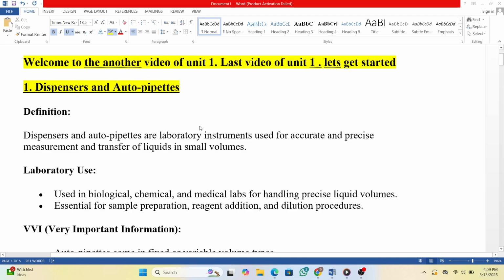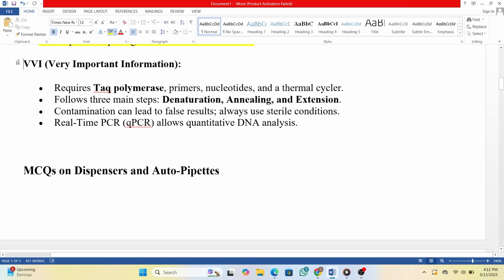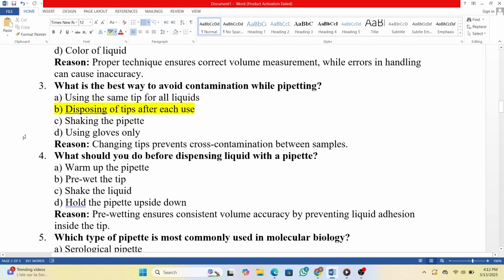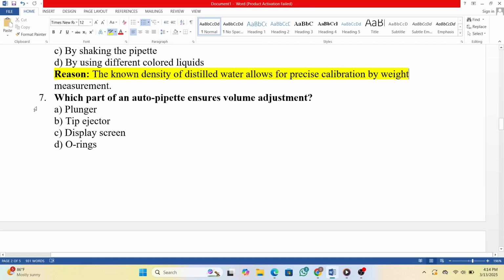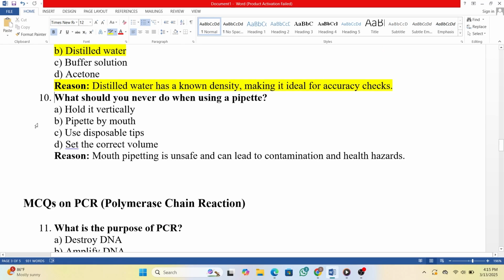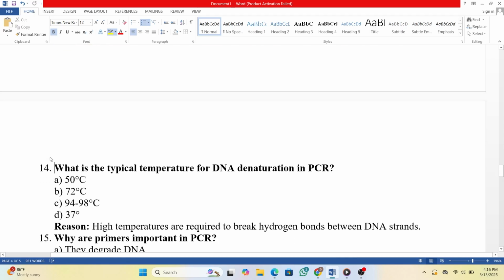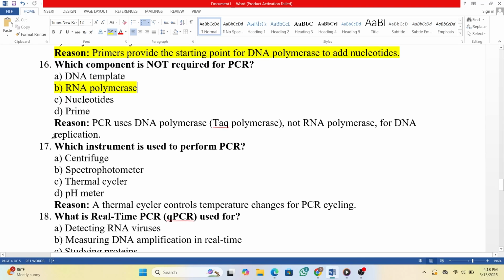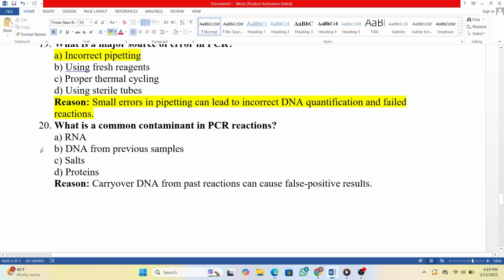Clinical Biochemistry Unit-1 (V-6) Dispensers and Auto-pipettes, Polymerase Chain . VVI MCQs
🔥 Topics Covered:
4o
or LICENSe Exam | Must-Know Questions & Answers!"